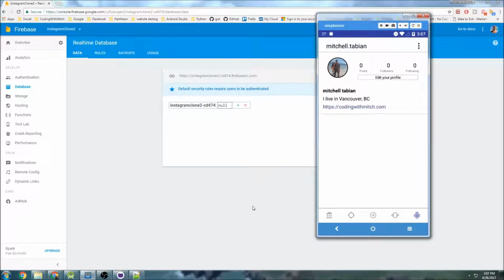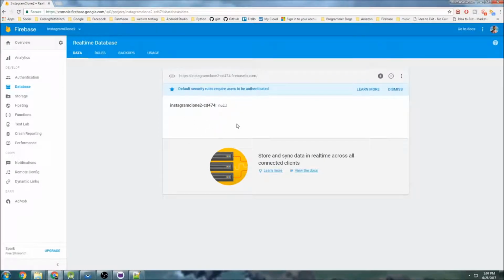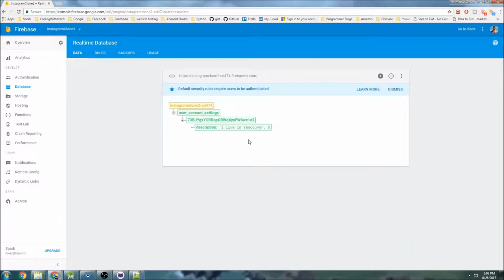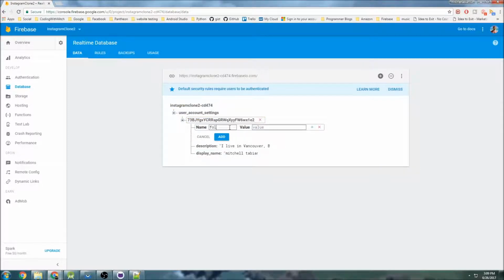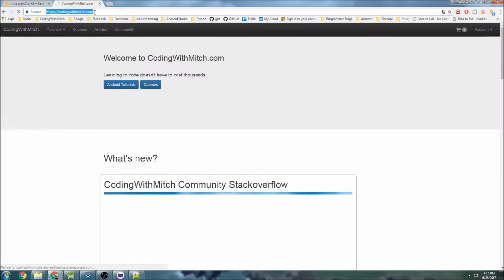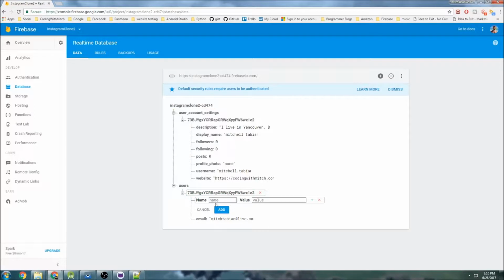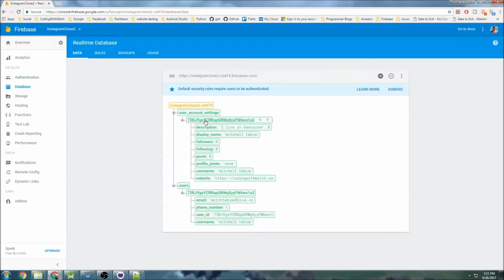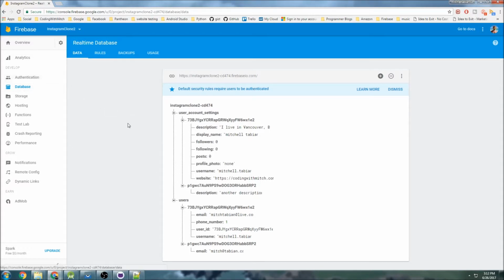Instagram App Firebase Data Structure (Part 24) - [Build an Instagram Clone]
In this video we talk about the data structure of the Firebase database. I talk about how we will be storing user information and user account information.